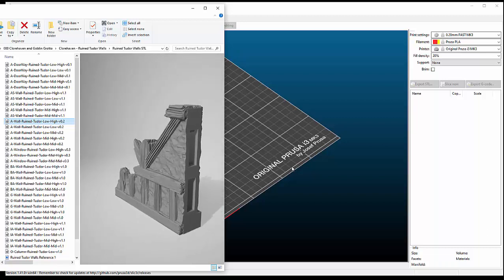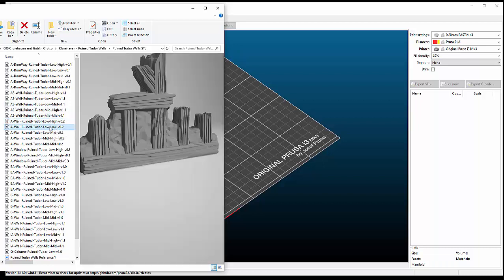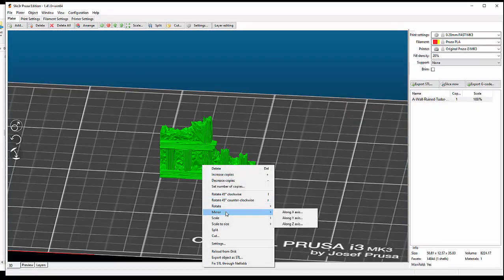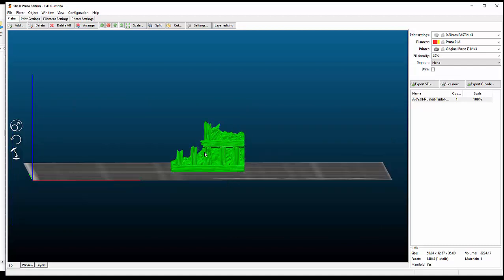How to make a mirror of an STL file for 3d printing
Use this simple technique to make mirrors of STL files for 3d printing.
This is a great way to increase the variety of you openLOCK walls;